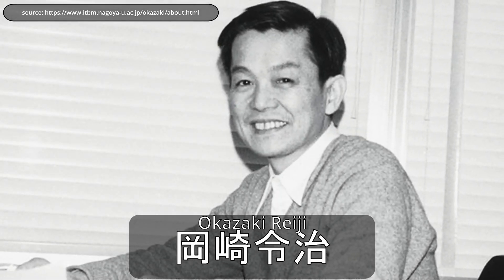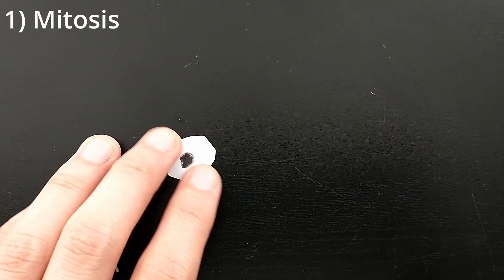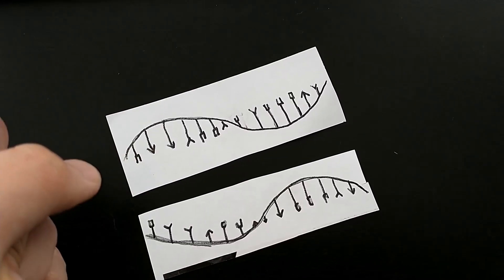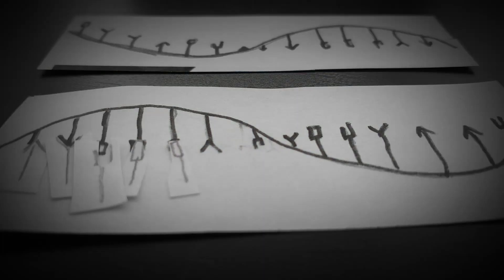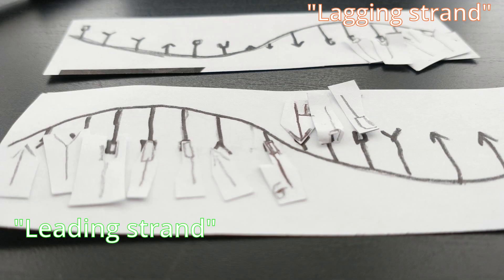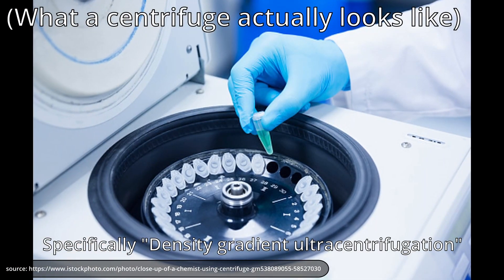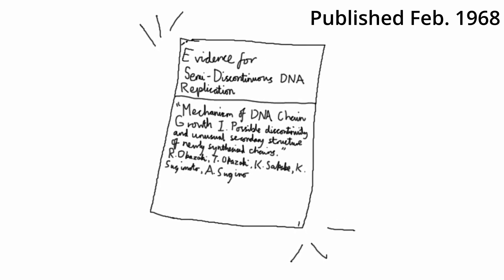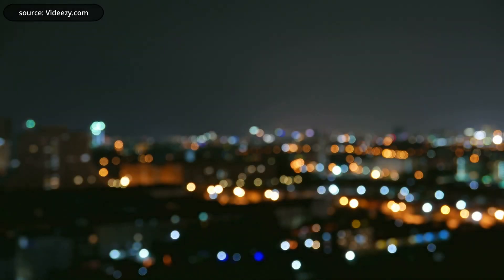Reiji Okazaki - Unsung Heroes of Science 2022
By Lento from York